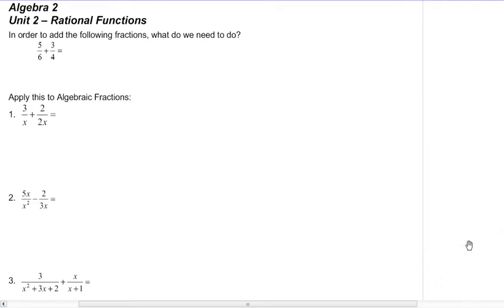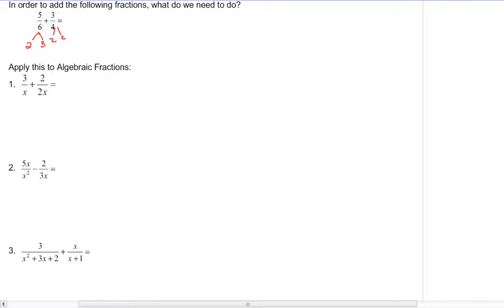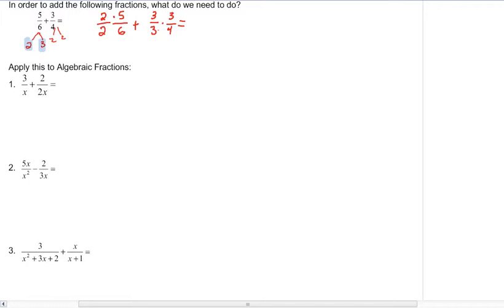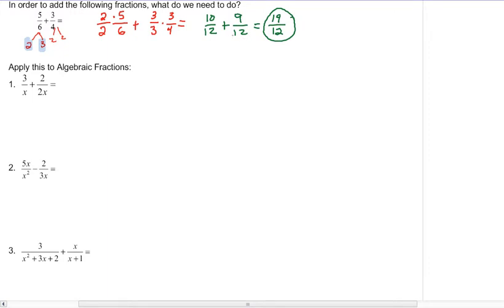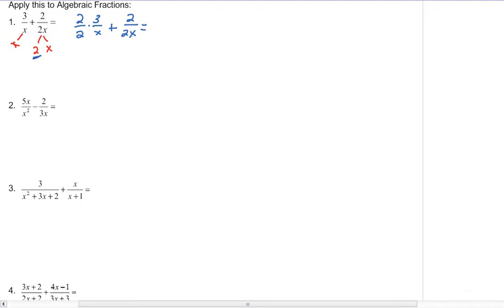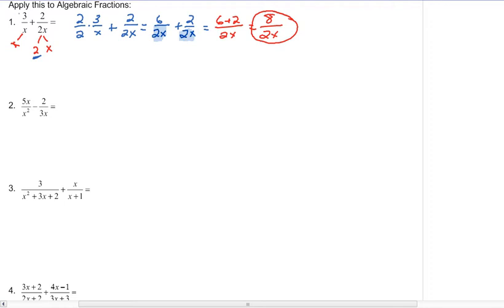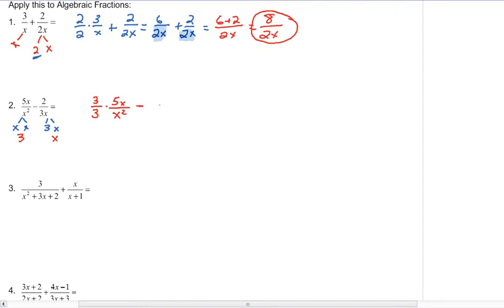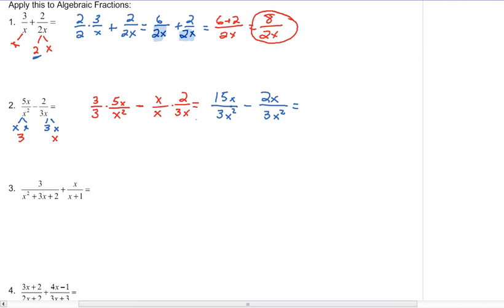Adding and Subtracting Rations Part 4